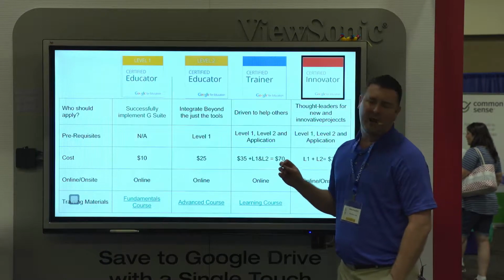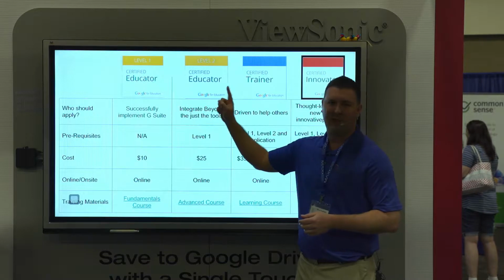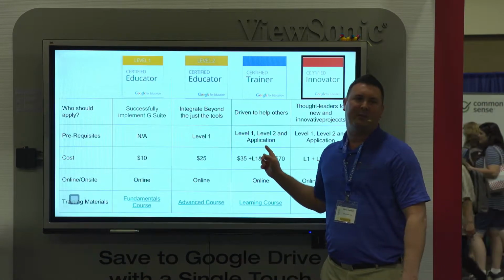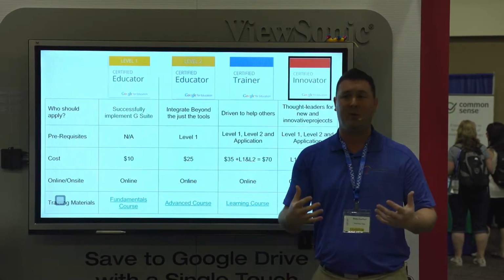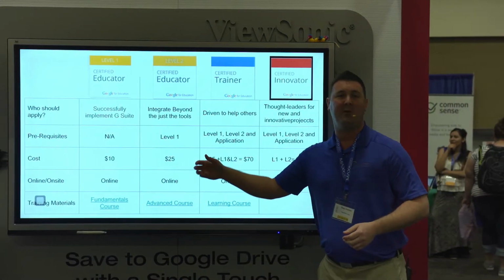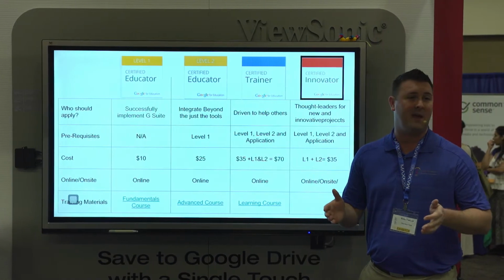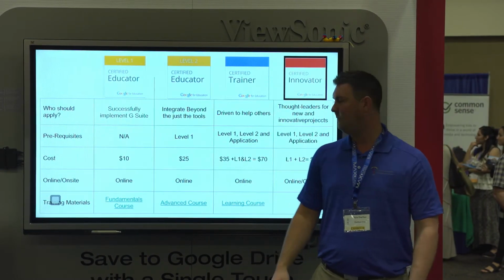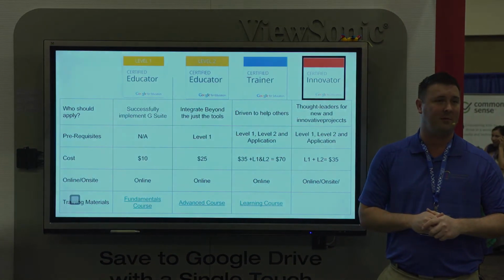Which Google Certification is Right for You? - Blake Everhart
Wondering what it takes to become a Google Certified Trainer, Educator, or Innovator? Blake Everhart, Education Technology Expert, explains which Google Certification is right for you.